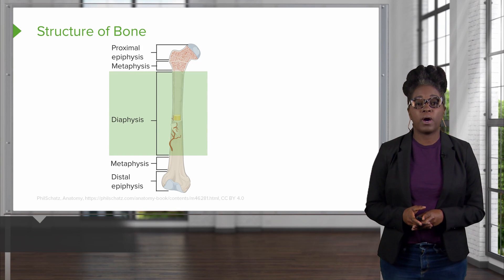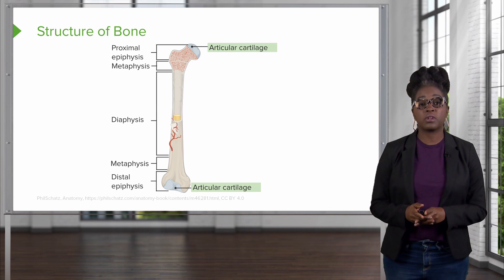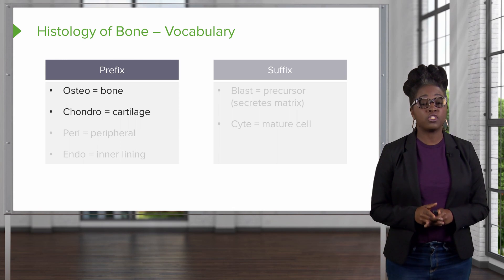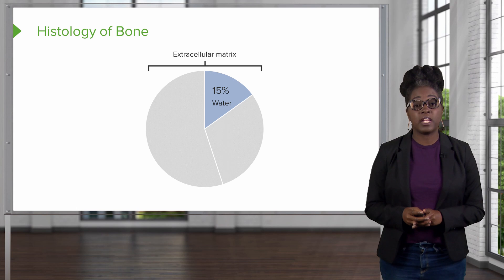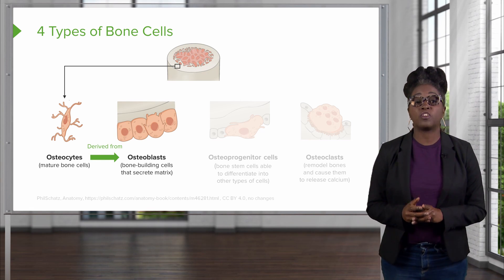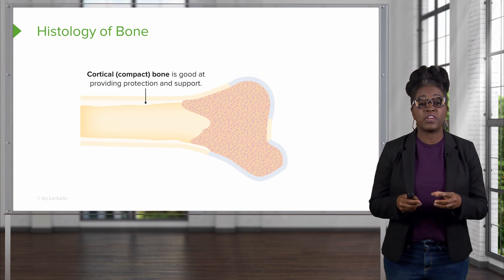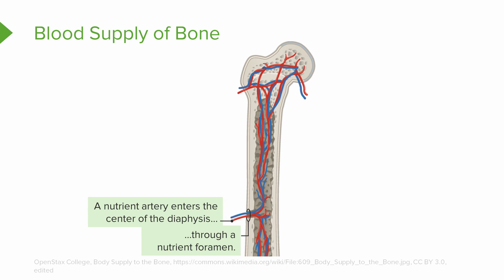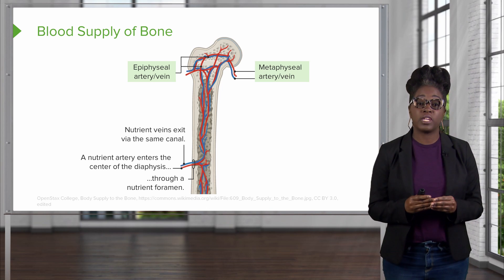Bone Structure and Histology – Physiology | Lecturio Nursing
In this video “Bone Structure and Histology” you will learn about:
► the structure of bone and its parts
► the histology of bones
► the types of bone cells
► the blood supply to a bone

This video is part of the Lecturio course “Physiology: Musculoskeletal System” ► WATCH the complete course

► LECTURIO is your smart tutor for nursing school: Learn the toughest NCLEX® topics with high-yield video lectures, integrated quiz questions, and more. Register now to study anytime and anywhere you want

0:00 Structure of Bone
1:22 Histology of Bone - Vocabulary
3:00 4 Types of Bone Cells
4:44 Blood Supply of Bone